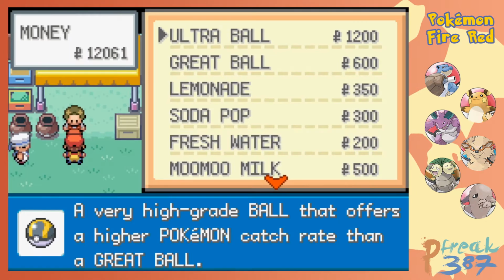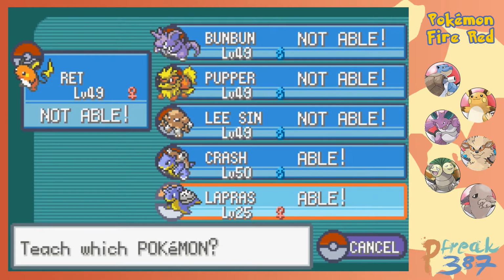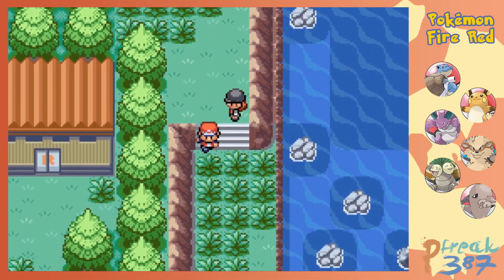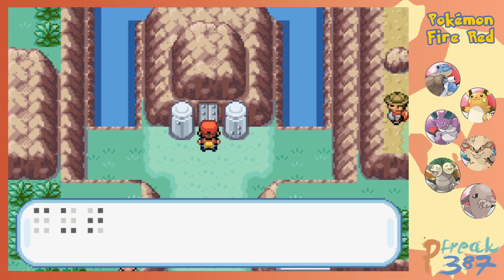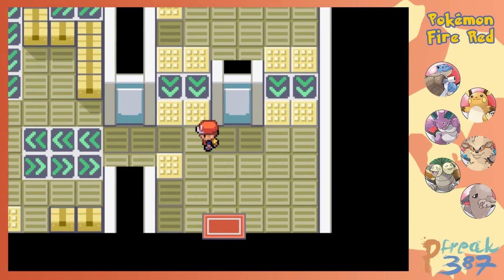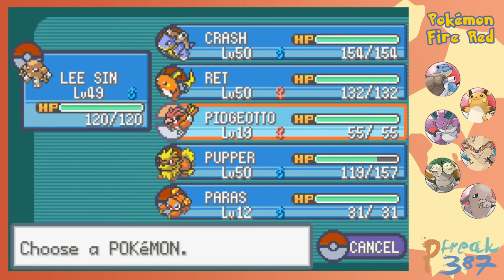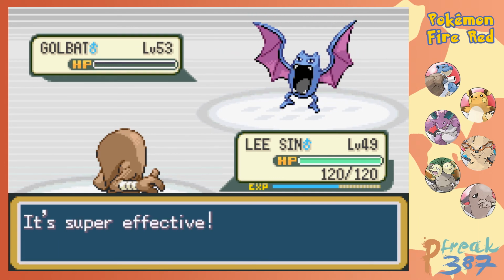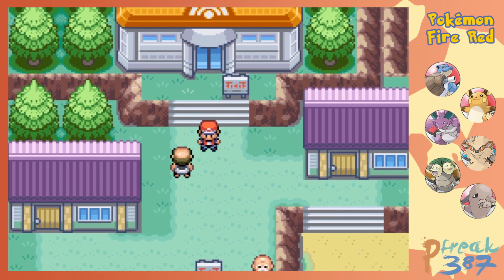Pokemon Fire Red Part 22 Moral Dilemmas of Pokemon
We assist an old friend in the Icefall cave then finish Team Rocket off once and for all.